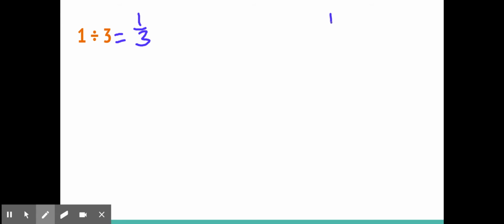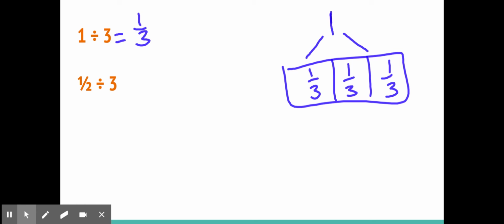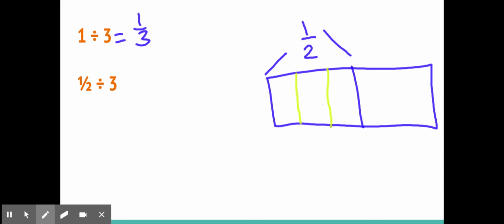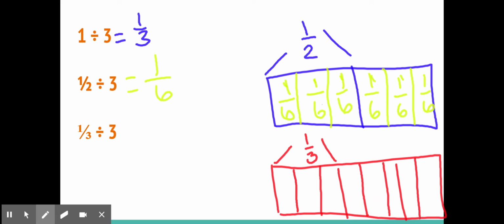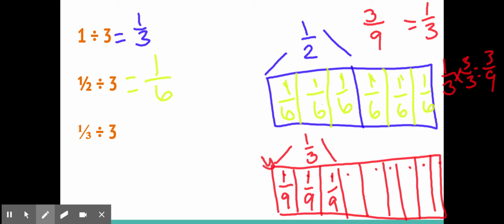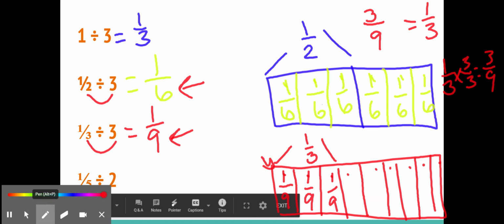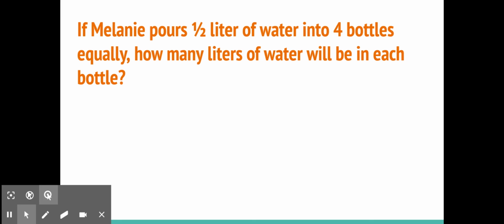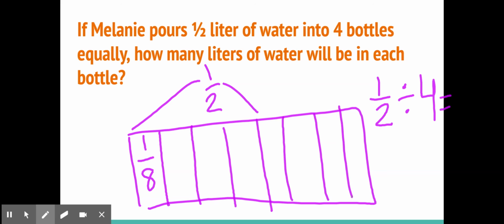G5M4L26 - Dividing Decimals 2 LEARN